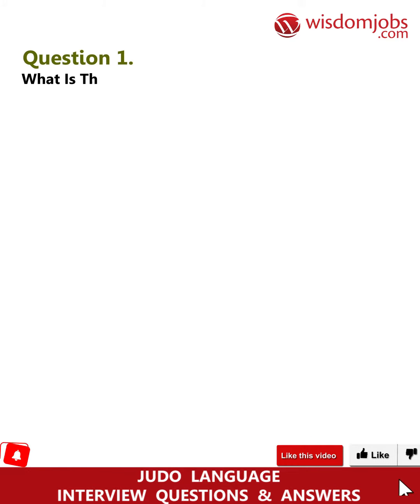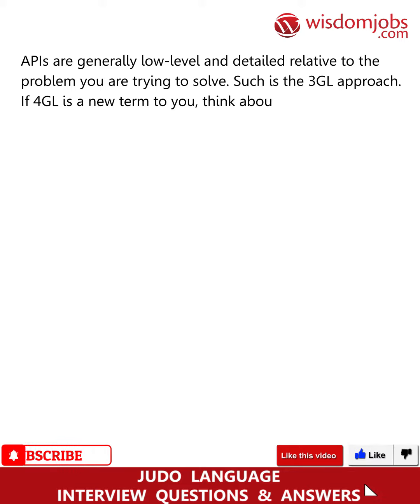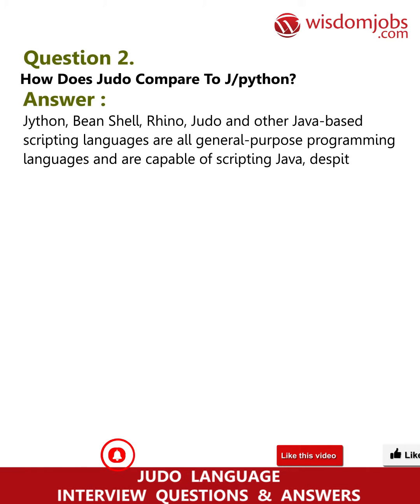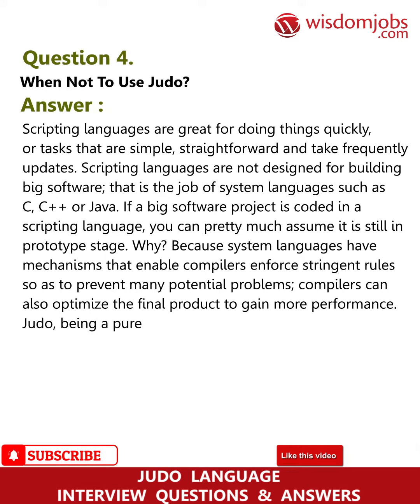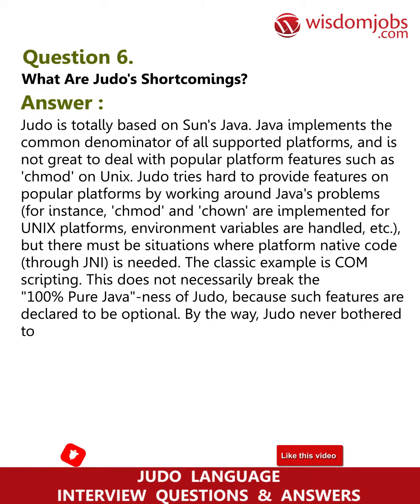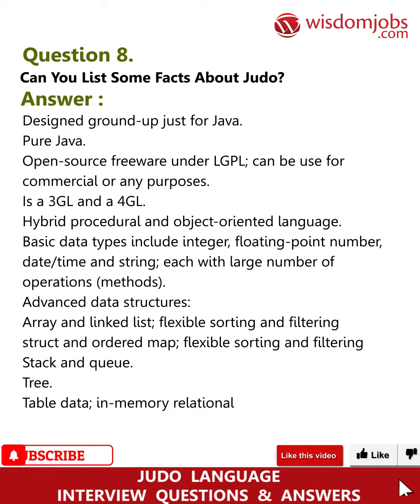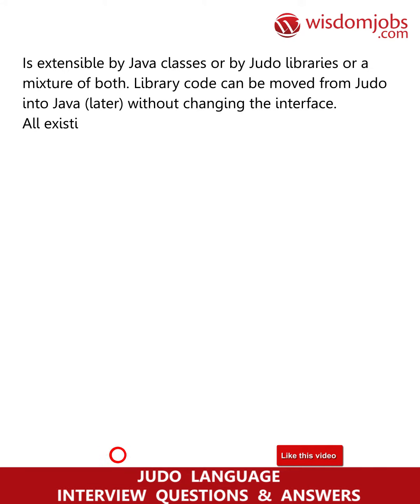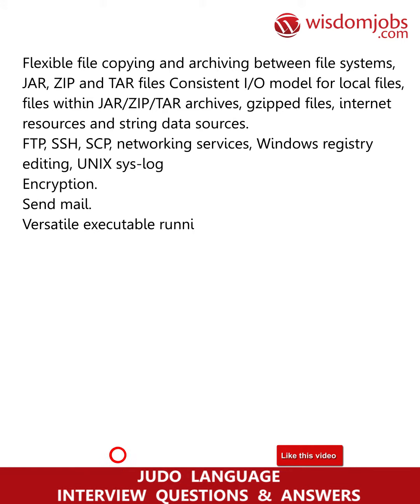Judo Language Interview Questions and Answers 2019 Part-1 | Wisdom IT Services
FAQ's For Judo Language Interview Questions and Answers 2019 Part-1 | Judo Language | Wisdom IT Services

Judo Language Interview Questions and Answers, Question1: What is the difference between Judo and other scripting languages? What is the compelling hook over others? Question2: How does Judo compare to J/Python? Question3: What is the licensing term of Judo? Question4: When NOT to use Judo? Question5: Why the name Judo?

Experienced in Judo Language ? Judo Language otherwise called as Language Without Spoken Words. Many people are learning different languages out of interest. Some learn French, German. Judo Language is not known in India but there are centers that teach the interested ones. We have pdfs available in internet to go through the basics. People who want to study in Japan for Medical sciences which is popular over there, learn the language to get acquaintance. Good hands on knowledge on the Judo language will put you ahead in interview. Every where, we can find job opportunities for this position. Wisdomjobs has interview questions which are exclusively designed for employees to assist them in clearing interviews. Judo Language interview questions and answers are useful for people who are good at Judo Language.

Join the LIVE session on Judo Language Interview Questions and Answers in your Technical round of Job Interviews.

Read Full Judo Language Interview Questions and Answers follow the